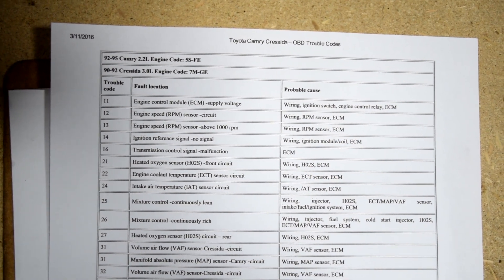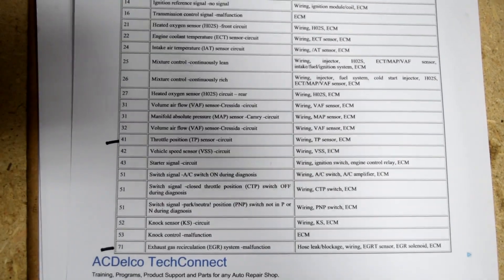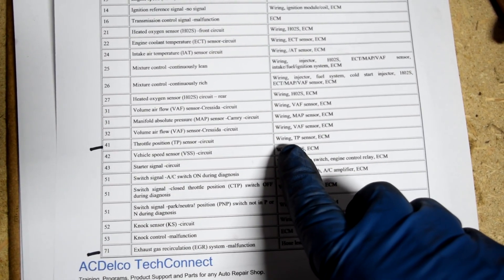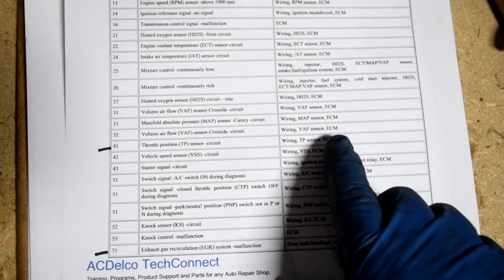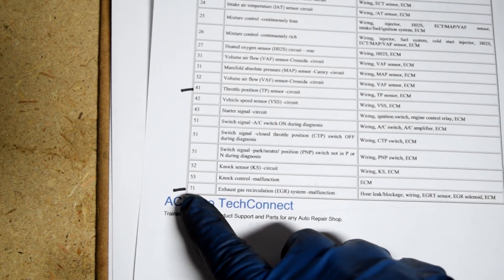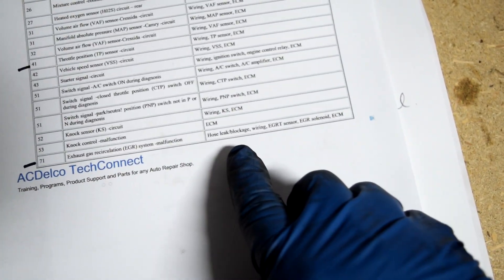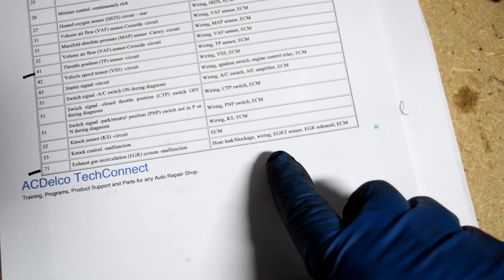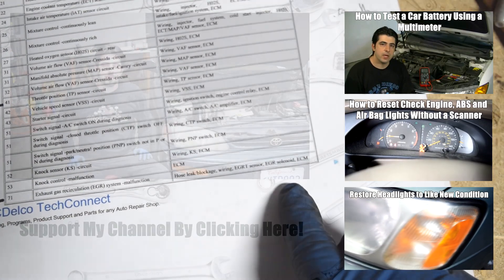Toyota Camry, Corolla, Solara 1992-1995 Manual Engine Light Code Retrieval - Plus Code Chart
In this video I go over how you can manually diagnose a check engine light and retrieve codes from Toyota Camry, Corolla or Solara. These car's are OBD I and not OBD II so you can not use a scanner on these.

Also Join me on Twitter for cool pictures and other updates

If this video helped you out please don't forget to subscribe, give it a thumbs up or if you are feeling generous leaving a tip by clicking the " i " or support button. Thank you very much for your support!

Due to factors beyond the control of DIY Auto Repair Videos, it cannot guarantee against unauthorized modifications of this information, or improper use of this information. DIY Auto Repair Videos assumes no liability for any property or personal damage that may arise from doing a repair on your vehicle after watching any of my repair video's. Due to factors beyond the control of DIY Auto Repair Videos, no information contained in this video shall create any express or implied warranty or guarantee of any particular result. Again Any injury, damage or loss that may result from improper use of tools, equipment, or the information contained in this video is the sole responsibility of the user and not DIY Auto Repair Videos.